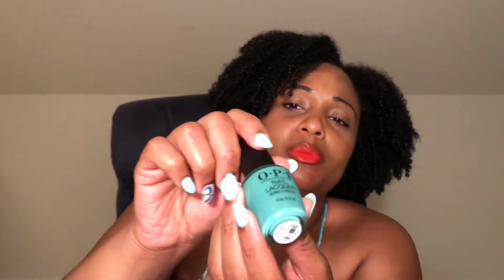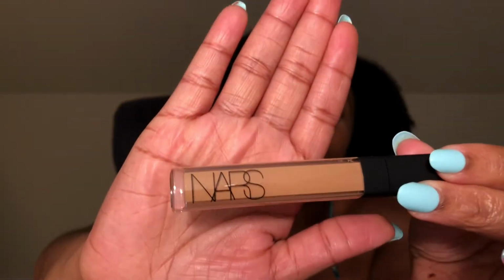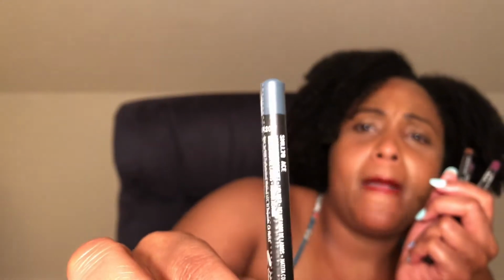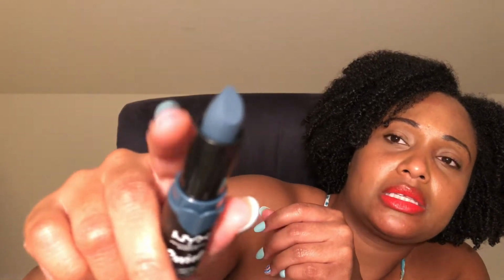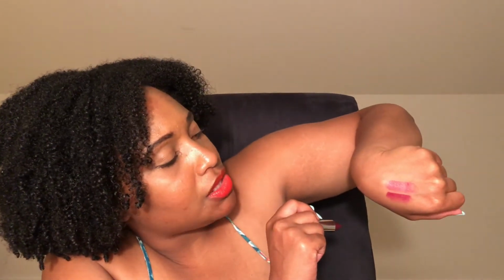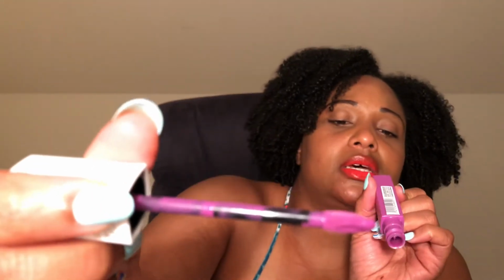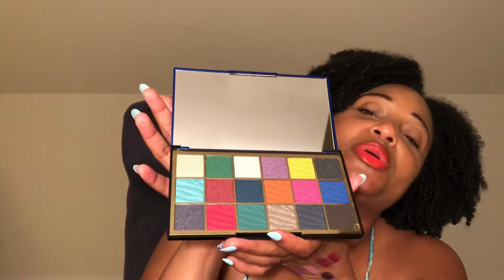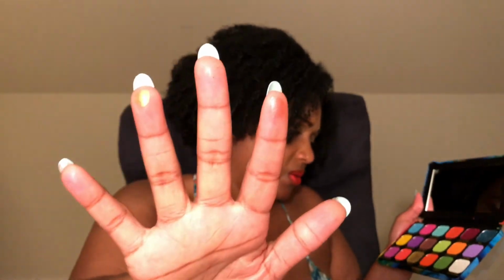Summer Beauty Haul I | Sephora and Ulta Beauty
Hey Beauts!

Today I'm sharing my summer beauty haul from Ulta and Sally's. These are the items I purchased to kick off my summer beauty routine. I got some make up goodies, some items to pamper these hands and toes and a few hair products. I'm excited to put a little extra care into my routine this summer. What did you buy this year to help enhance your summer routine?